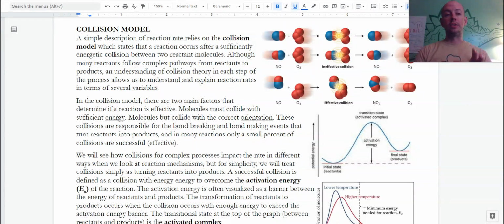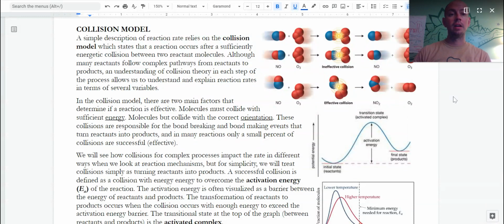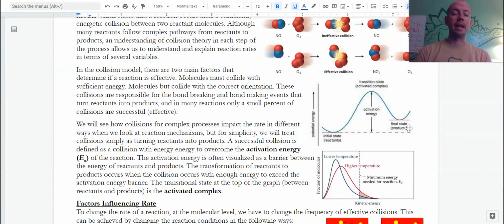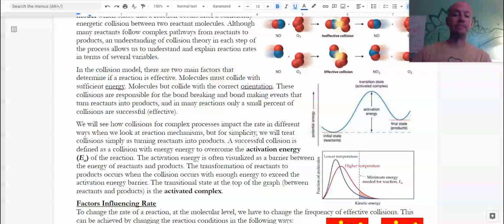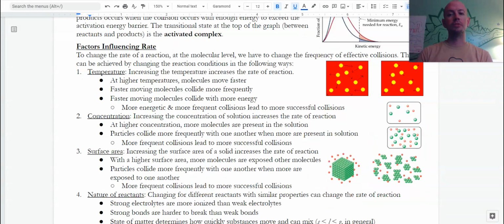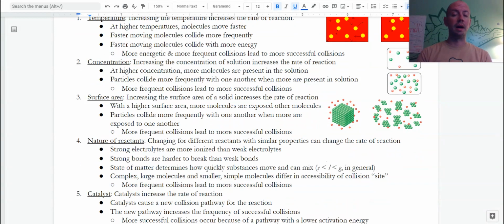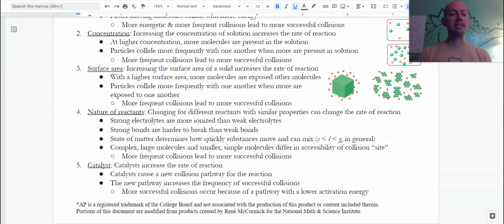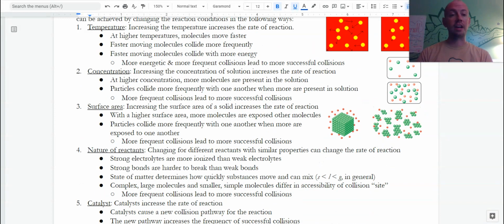AP Chemistry, Unit 5: Kinetics- Notes, Part 2